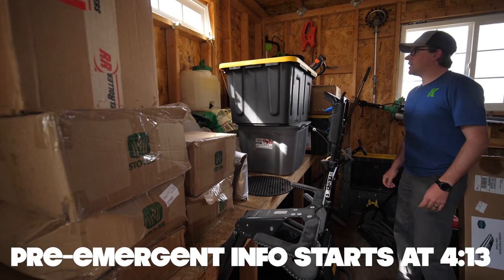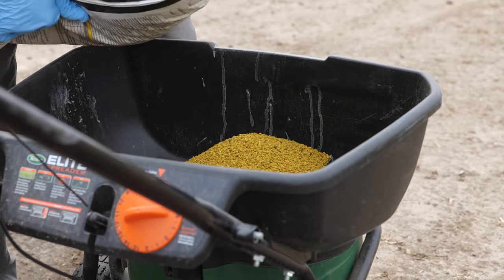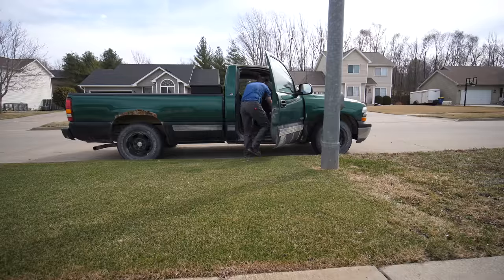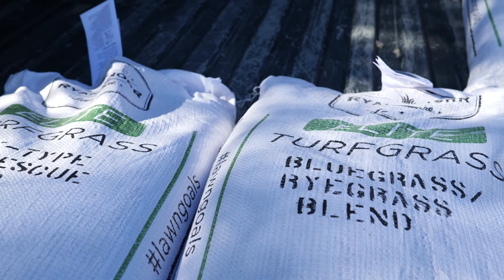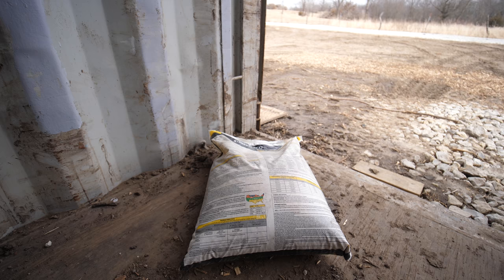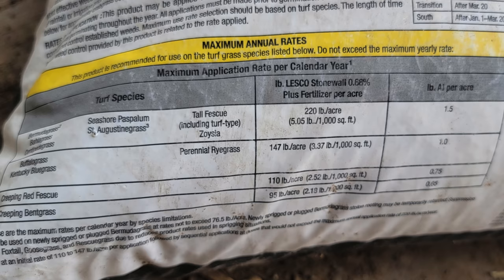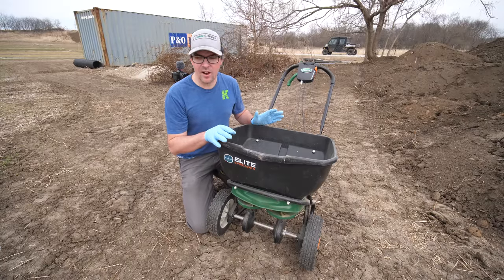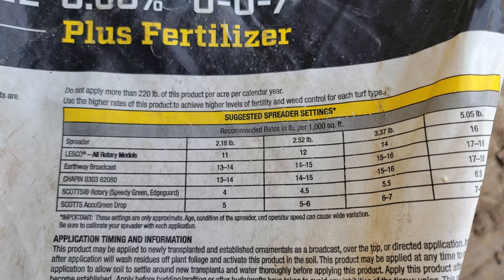Why I'm Applying Granular Pre-Emergent...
Will this granular pre-emergent be a good option for the test plots?

We're going to find out!  Normally I would not put pre-emergent or crabgrass preventer on such a newly seeded lawn but these areas were previously farm field so there's like going to be more to deal with in terms of issues.  Also, I figured it would be a good opportunity to share this testing with all of you so you know what results to expect with both granular pre-emergent vs none at all, but also with different kinds of rates.

Granular Pre-Emergent I Have Used In The Past (small prill size)
Sprayable Pre-Emergent
Backpack Sprayer
Scotts Spreader

(New Property, My Music, Vlogs, etc)